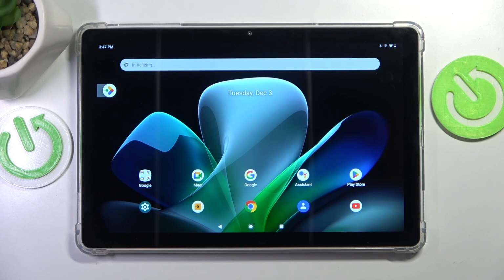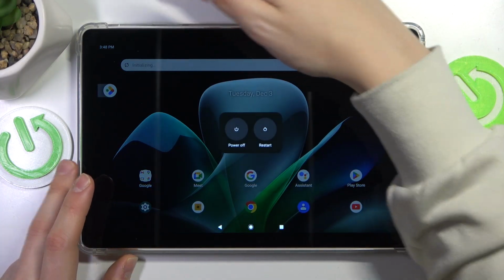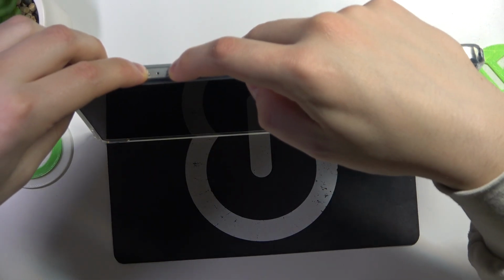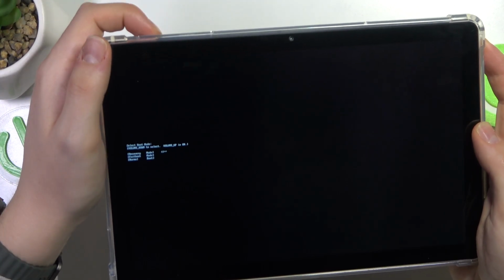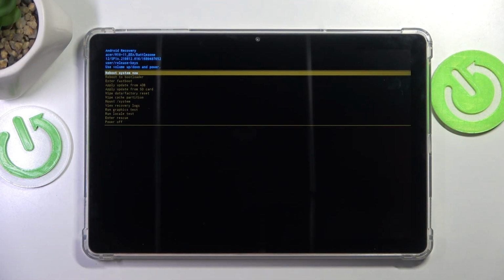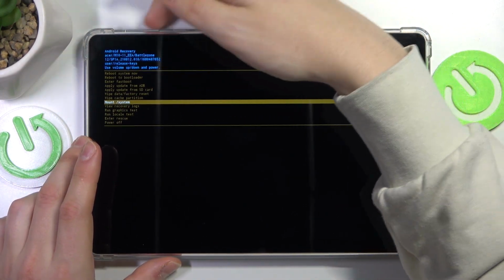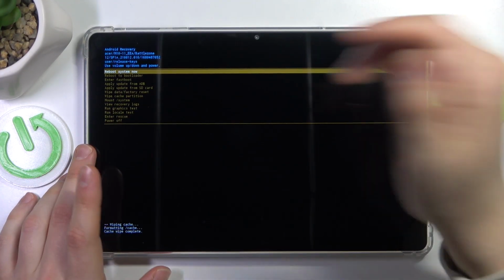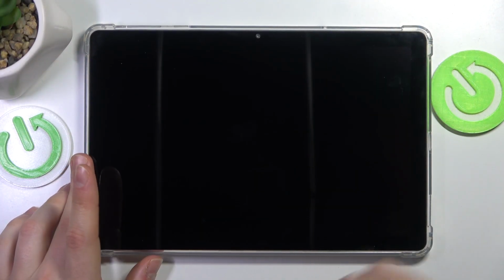CER Iconia Tab A10: How to Clear App Cache and Data!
We’ll guide you step-by-step through the process of clearing the cache for individual apps, which removes temporary files, and clearing data, which resets the app to its default settings. You’ll also learn how to manage your app data effectively to keep your device running smoothly.

Boost the performance of your ACER Iconia Tab A10 by clearing app cache and data with this simple guide!

How to clear app cache and data on ACER Iconia Tab A10?
Step-by-step guide to clearing cache and resetting app data on Acer Iconia Tab A10?
Tips for managing app data and improving performance on Acer Iconia Tab A10?